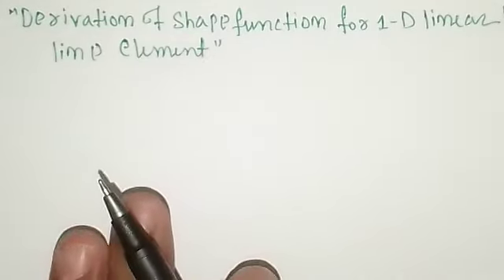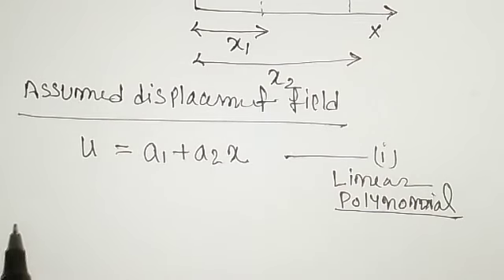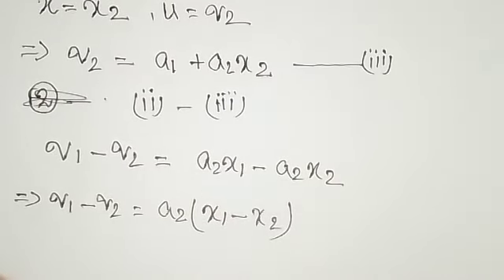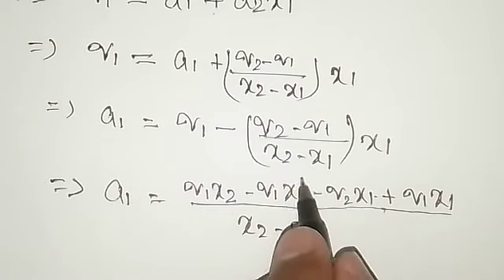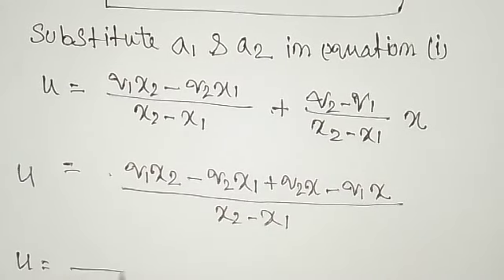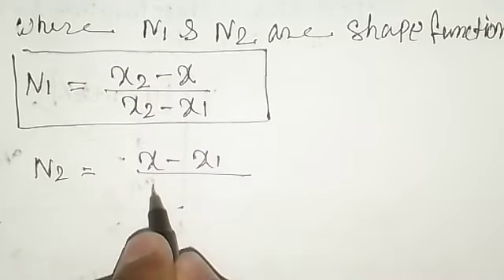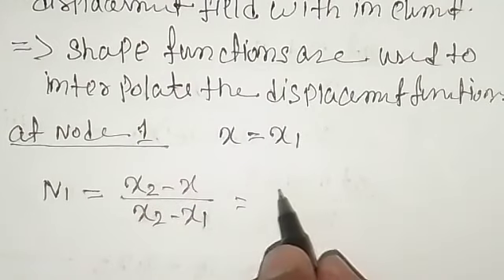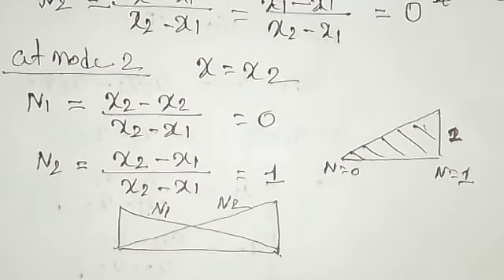Derivation of shape function for 1-D linear element Finite element method.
This video gives the information about shape function how to generate the shape function relation in 1-D linear element.